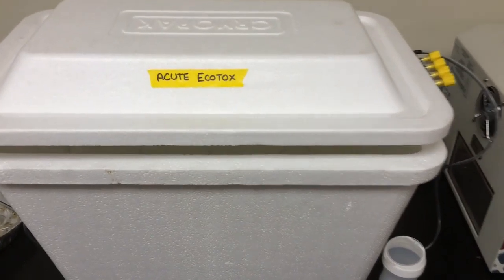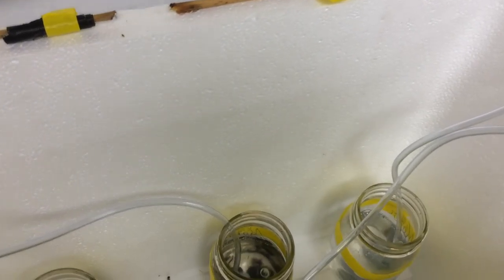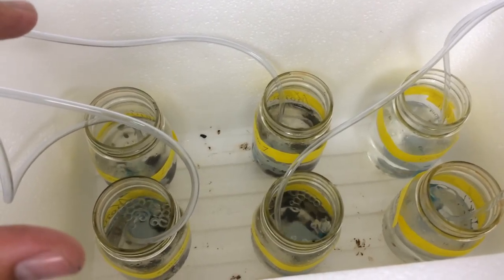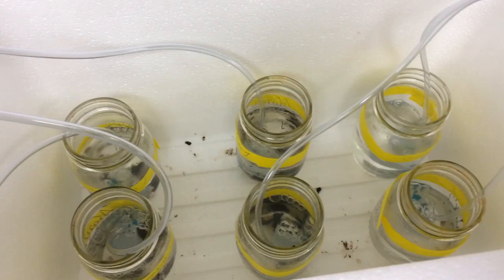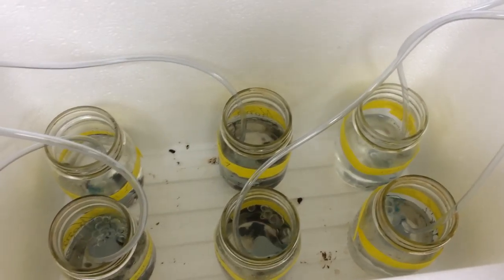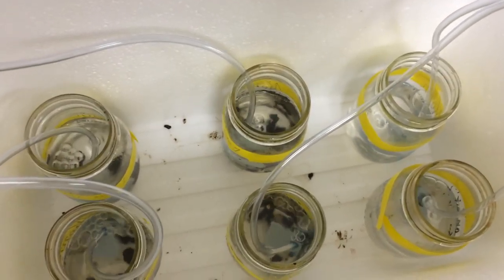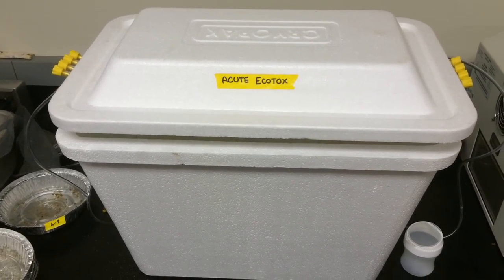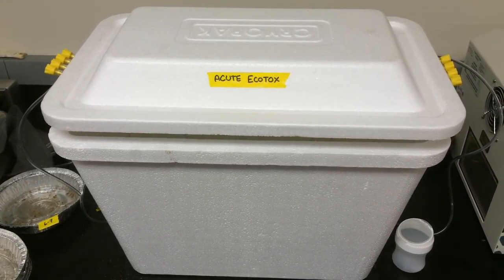Acute EcoTox Trail1 Juvenile Emerita 6 12 15b